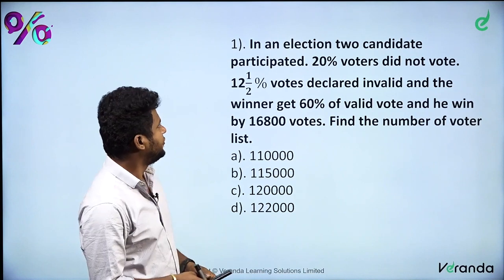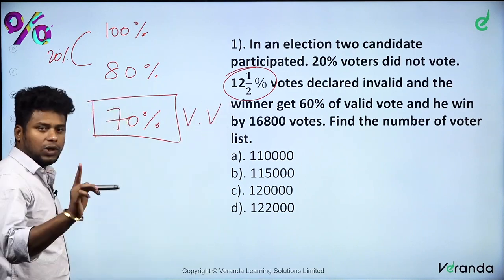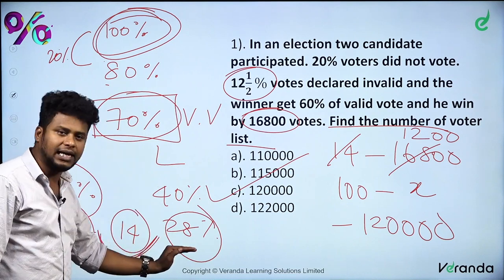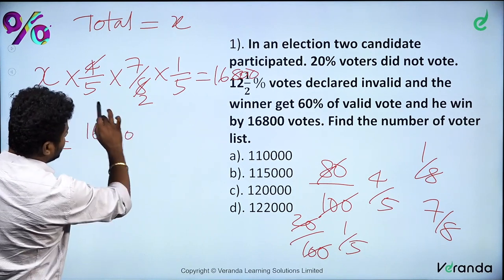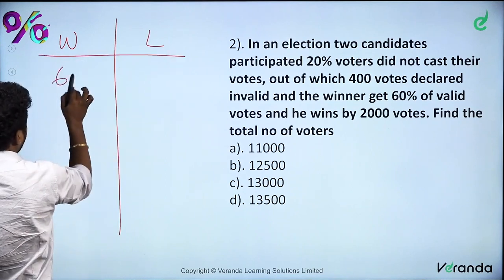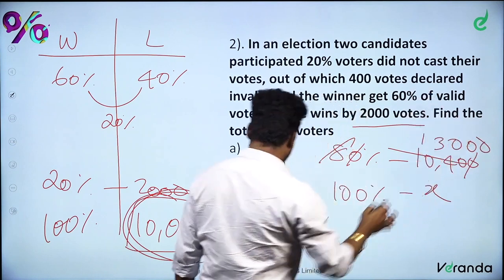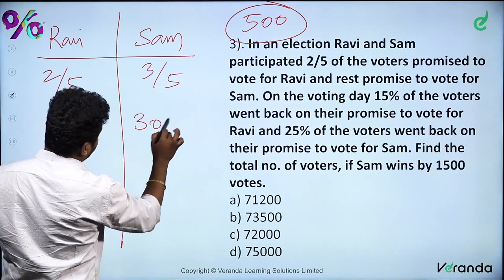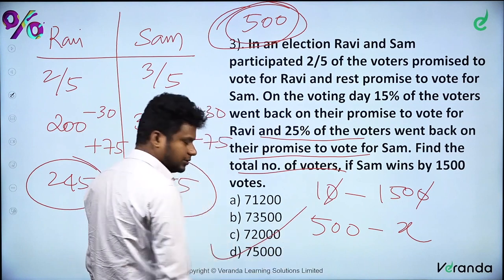Percentage - Election Vote based Problems by Naresh Kumar | SSC Exam Coaching | VERANDA RACE SSC